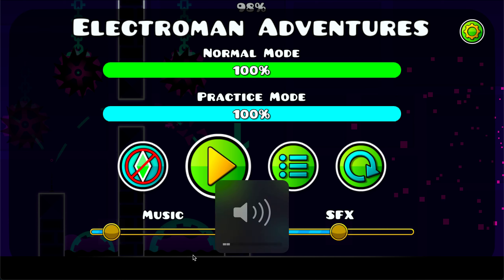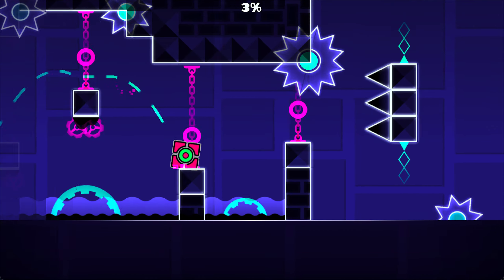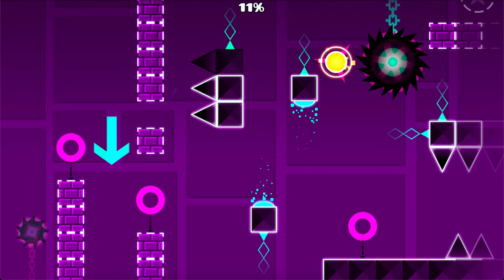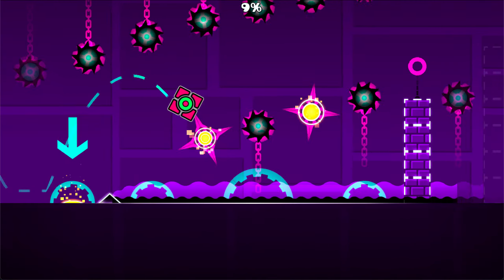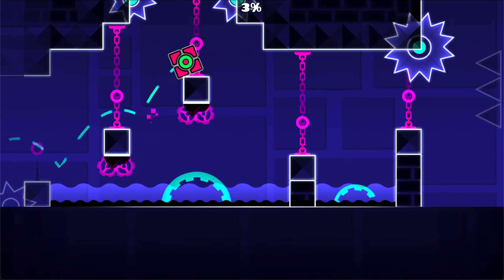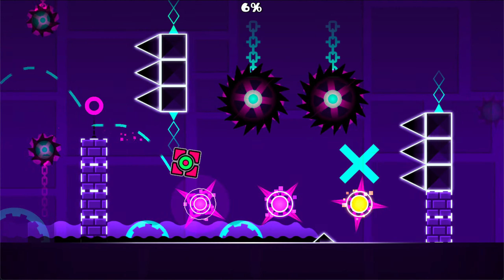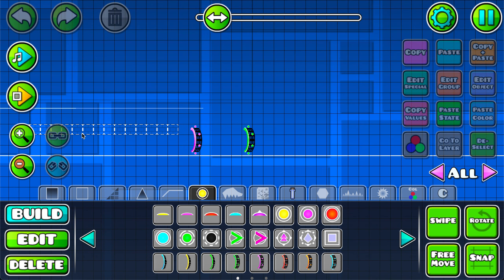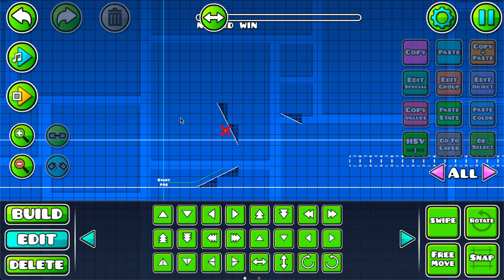posting peculiar phenomenon until this spider glitch is fixed Day167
get it? the part that says limbo is more visually confusing! its funny right? right??
oh yeah since there are multiple spider glitches in this video, the one in the title refers to the one at the end